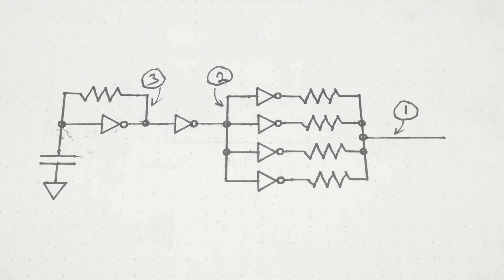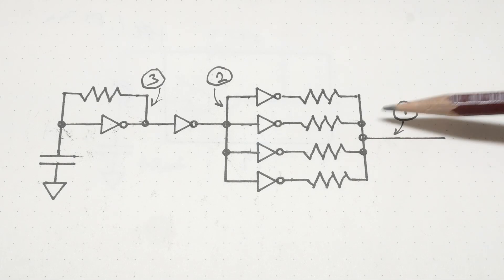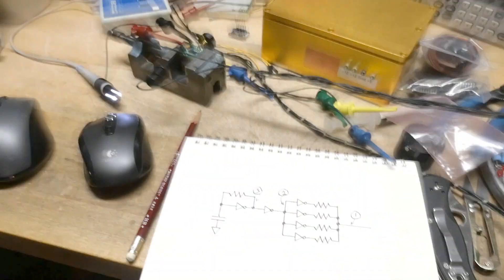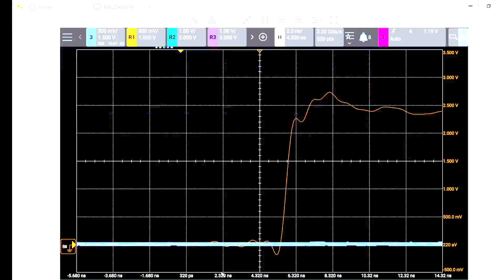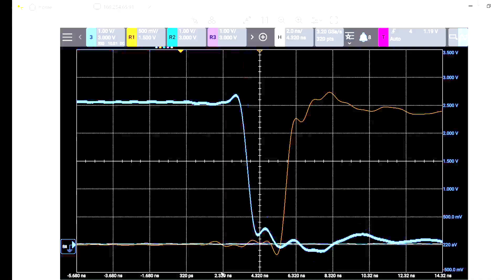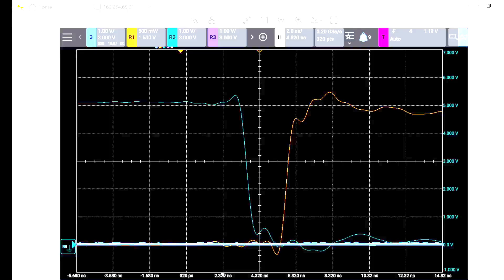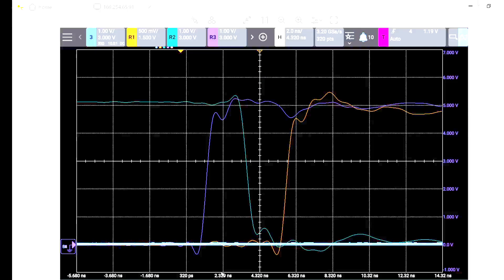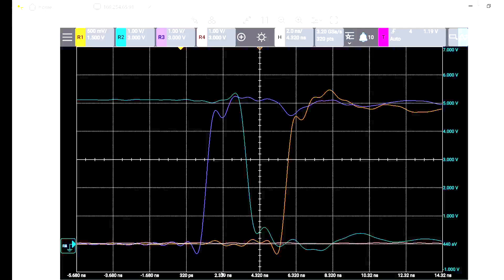#2354 Where does pre-bounce come from?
Episode 2354